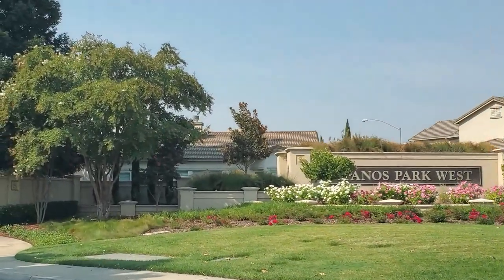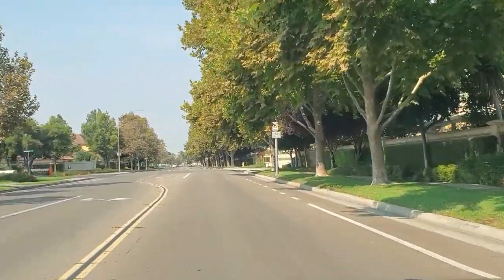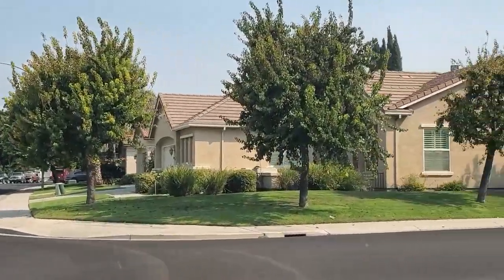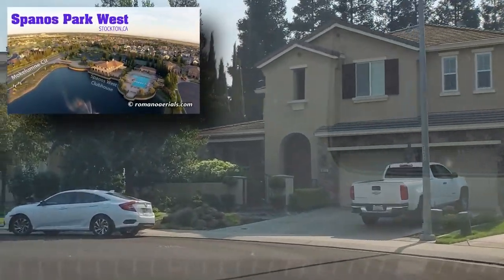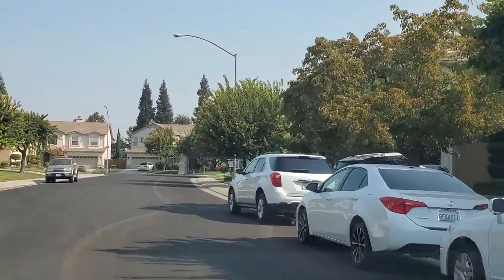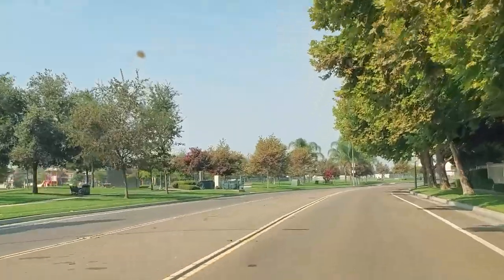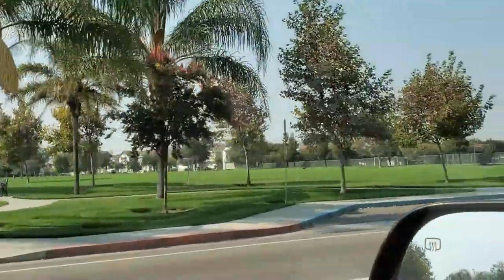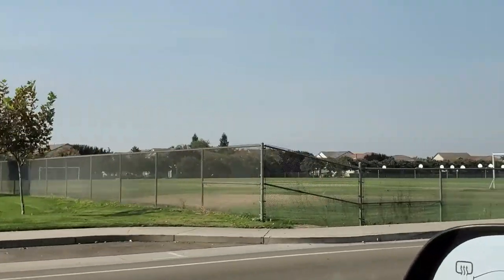Neighborhood Tour - Spanos Park West Stockton, CA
Time for another tour though a lovely neighborhood. Today I'll be showing you Spanos Park West in Stockton, CA.

I’m a full time Realtor® in Northern California.  I love working with families and first time home buyers because I'm a mom of three myself.  I’ve been there and know how crazy life can get!

Lisa Zamora
DRE # 02112032
PMZ Real Estate
3516 Deer Park Dr.